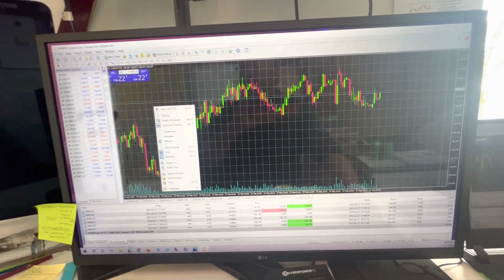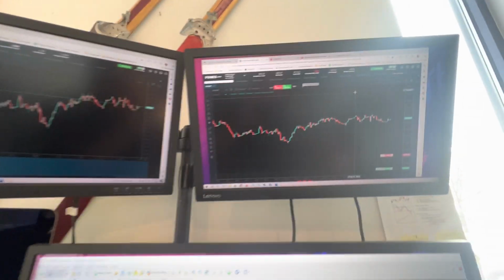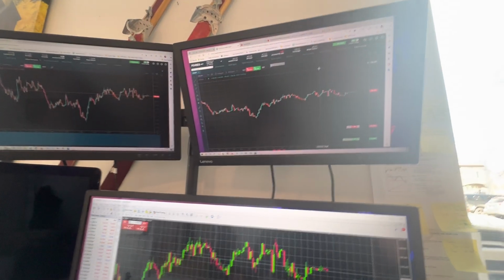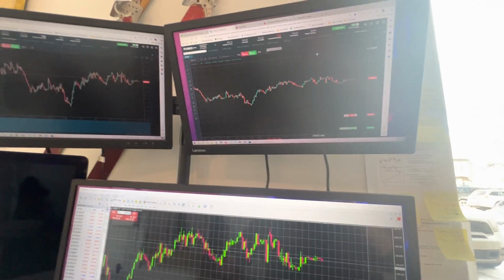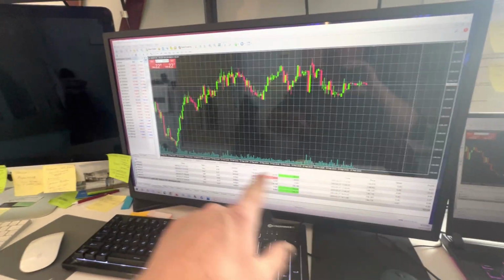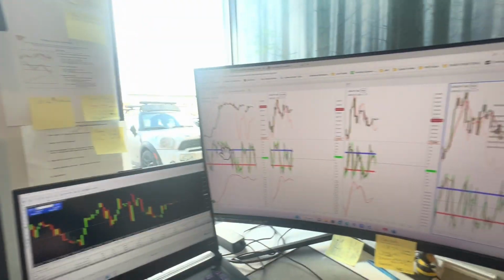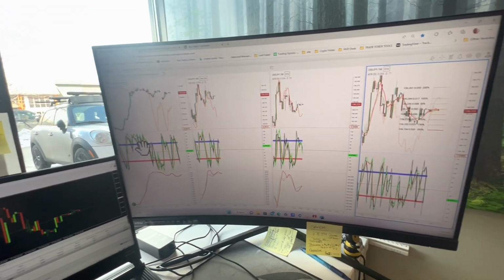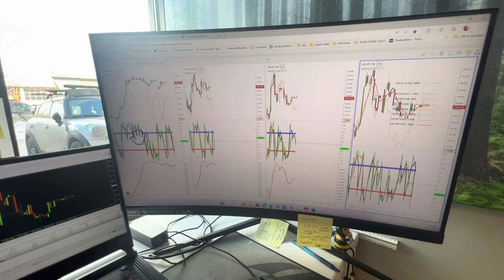Brief Forex review of the setup I use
Coinexx and forex brokers
Green chart for entry and exit indicators